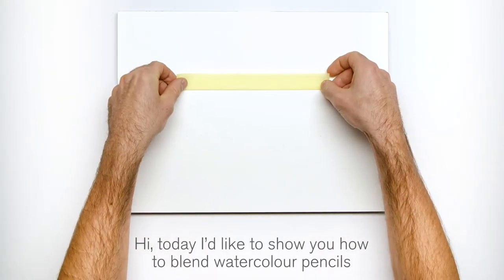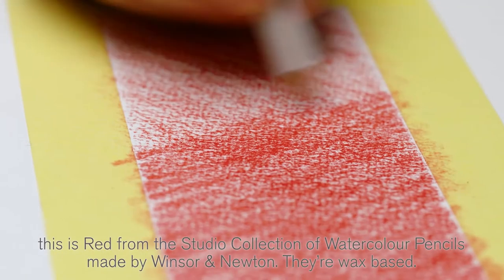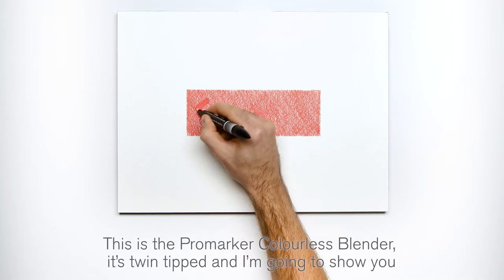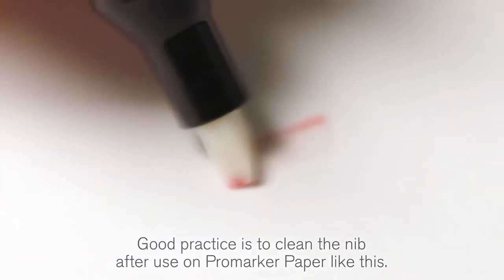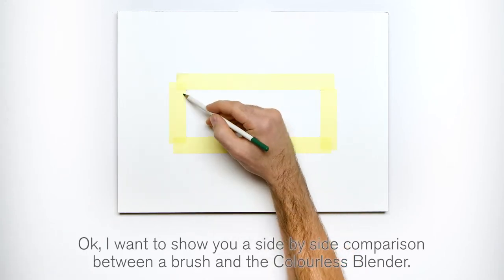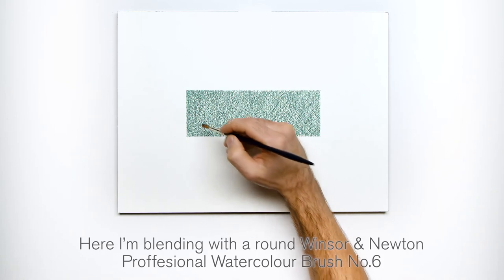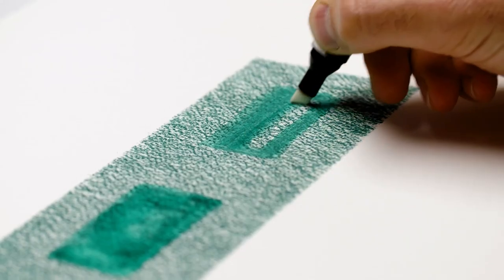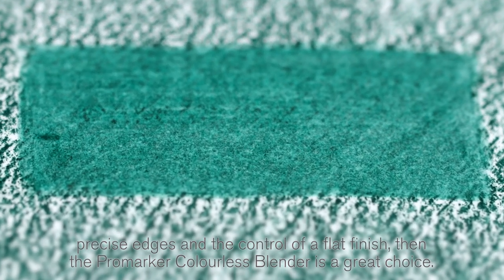Blending Watercolour Pencils With ProMarkers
Discover the dynamic and vibrant ProMarker and BrushMarker from Winsor & Newton. Order online today and save with Cowling & Wilcox!